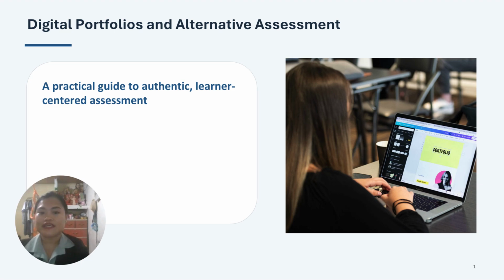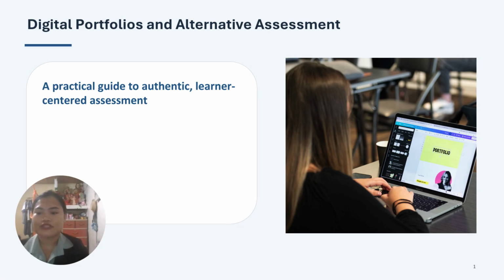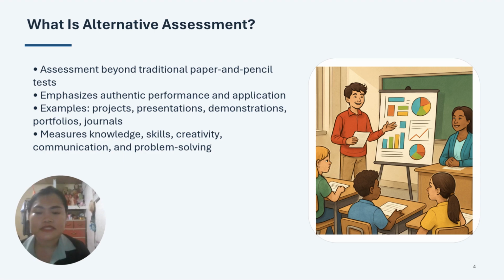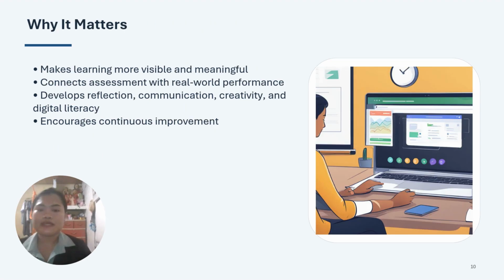Digital Portfolios Alternative Assessment PPT with Pictures pptx